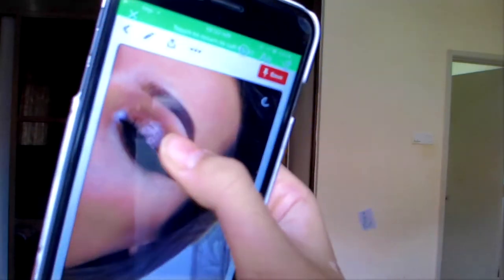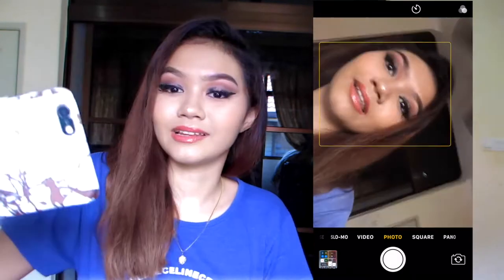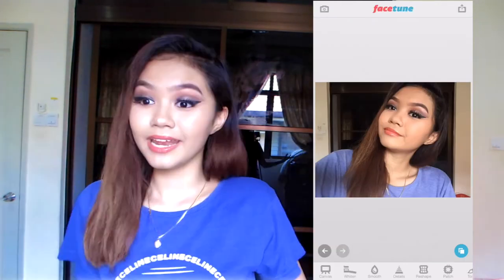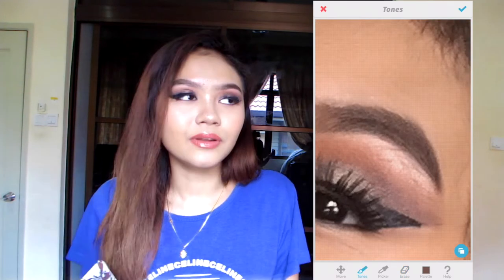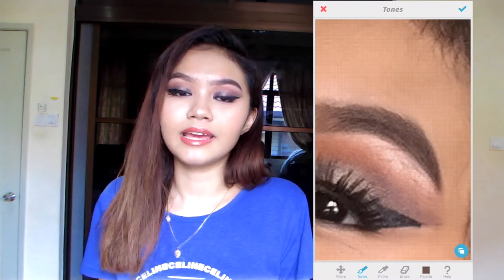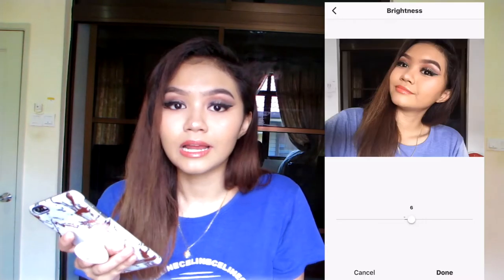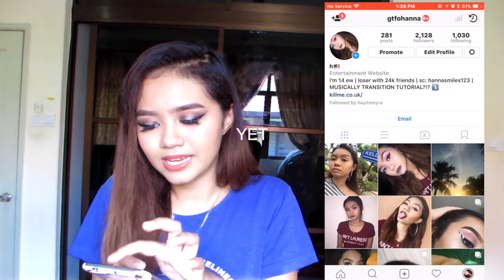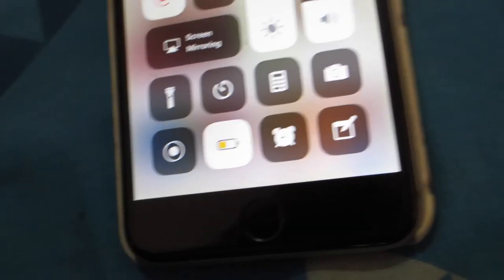HOW I EDIT MY INSTAGRAM PHOTOS + facetune bc im ugly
flocka flame
SECOND CHANNEL!!! (which i RARELY post thx)
SOCIAL MEDIA BABES
FAQ:
Are you fillipino? noooo im malaysian